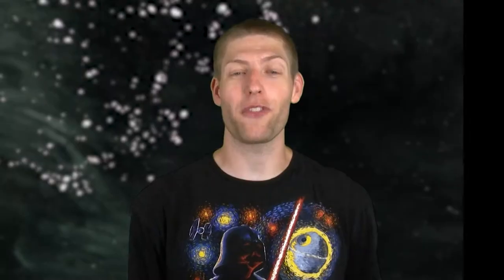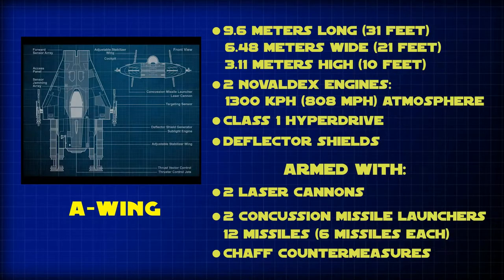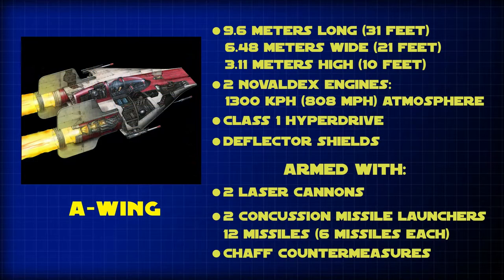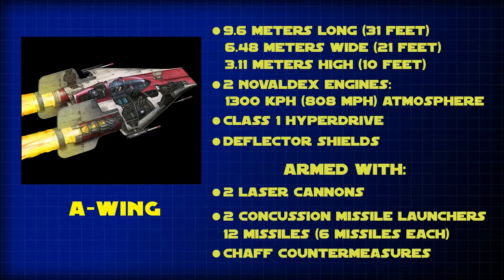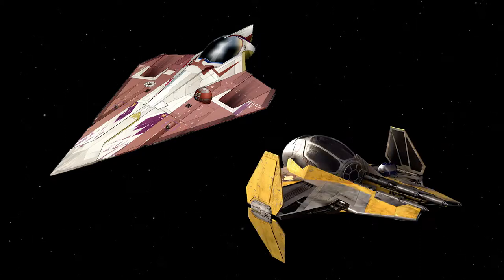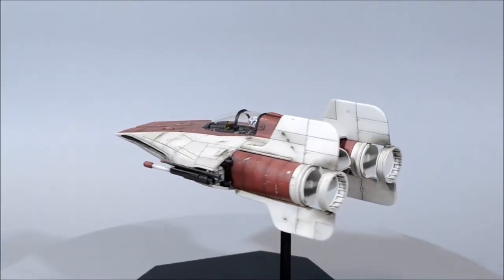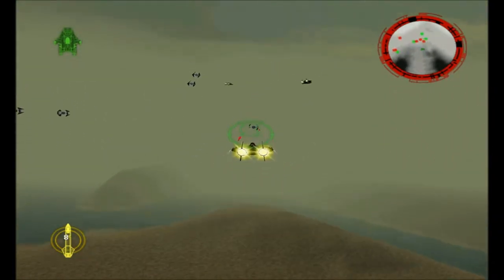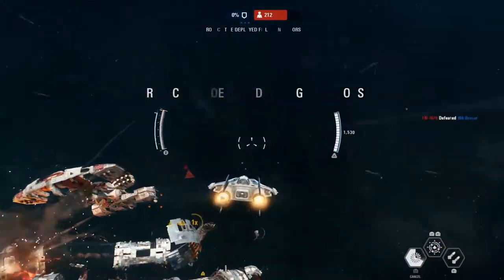A-WING STARFIGHTER - Rebel Alliance Super Interceptor |Star Wars Hyperspace Database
When was the A-wing developed? How long was it in service? Discover the origins and secret lore behind The A-wing, the staple interceptor of the Rebel Alliance.